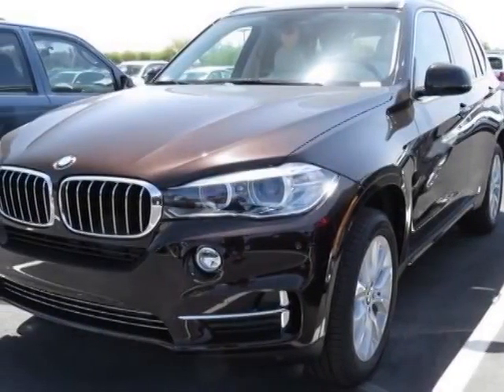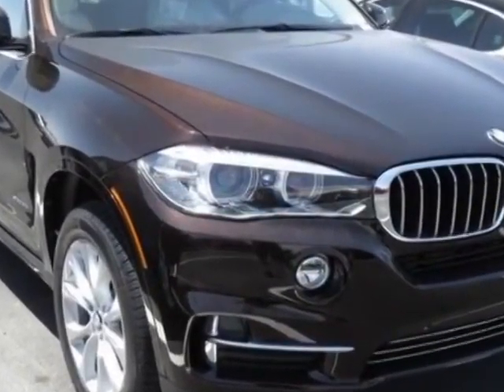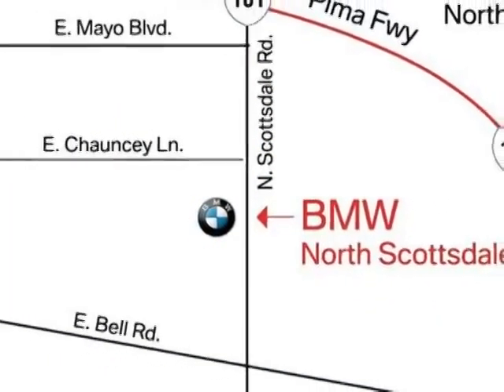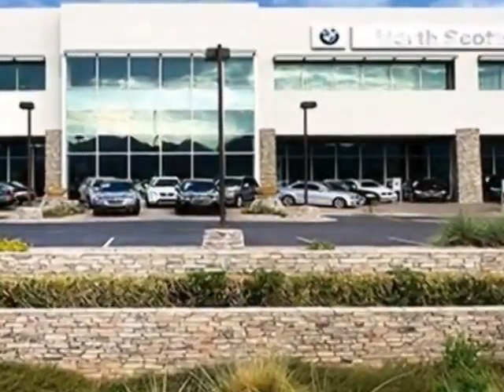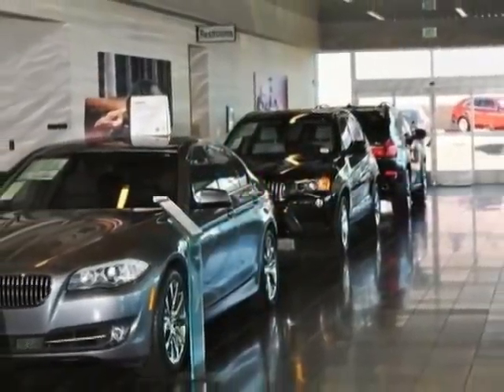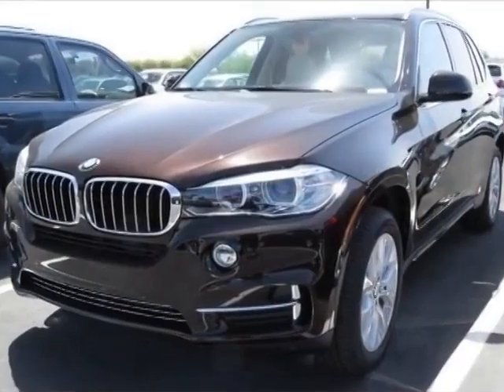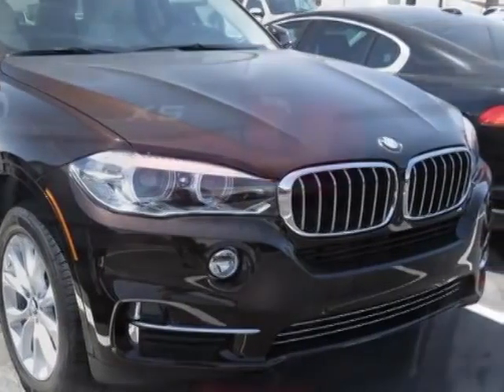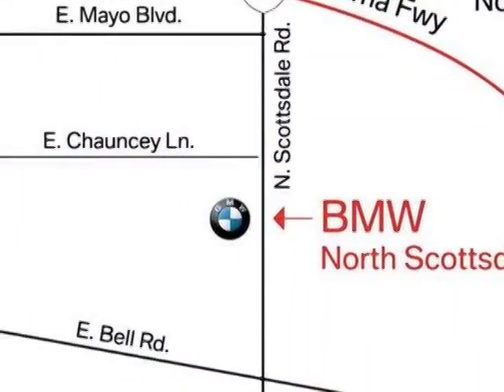2014 BMW X5 35i SUV - Phoenix, AZ